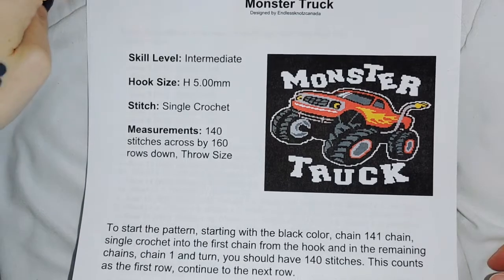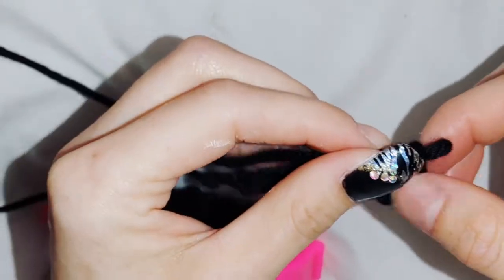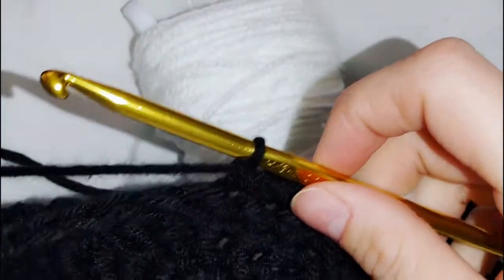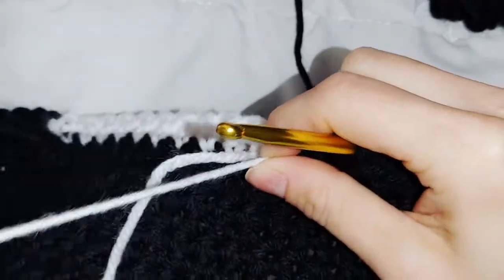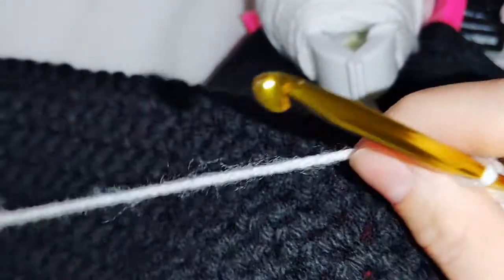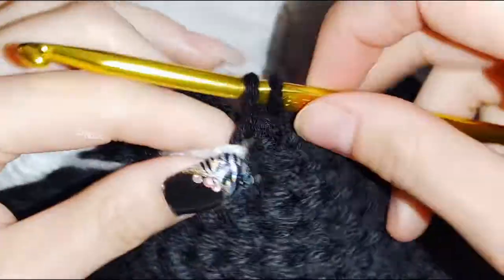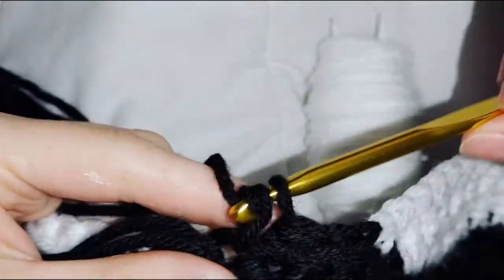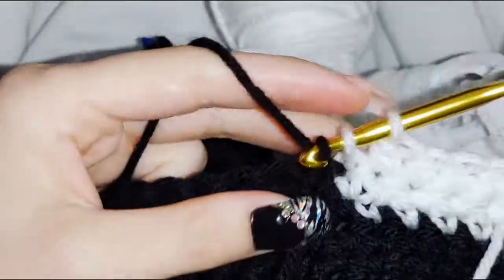Monster Truck Graphghan Tutorial Part 1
In this video Ill be showing you how to start the monster truck pattern, rows 1 to 15. Showing you the pattern looks like and what to expect if you purchase the pattern. Here are the links to my social accounts as well as the links to the pattern.